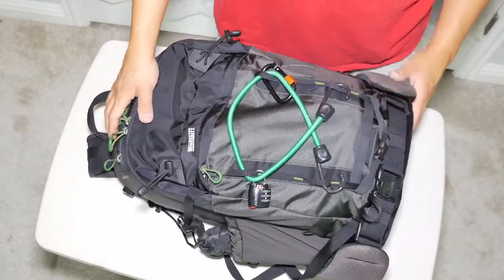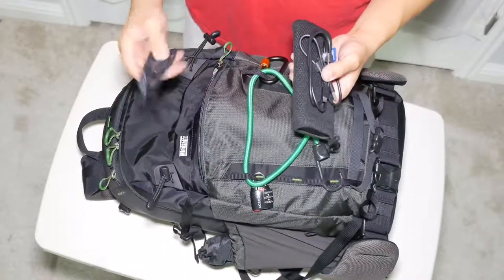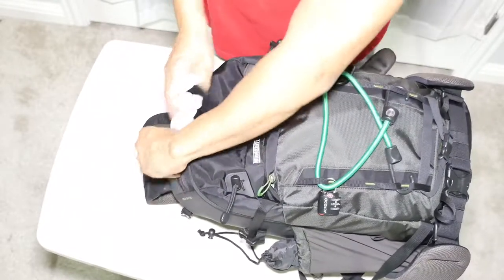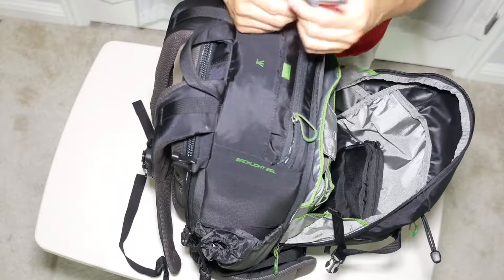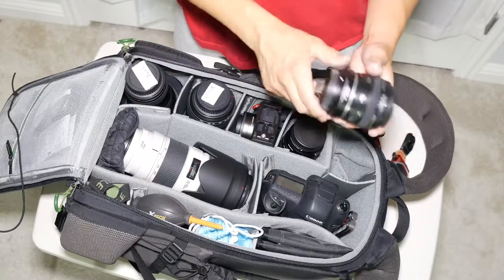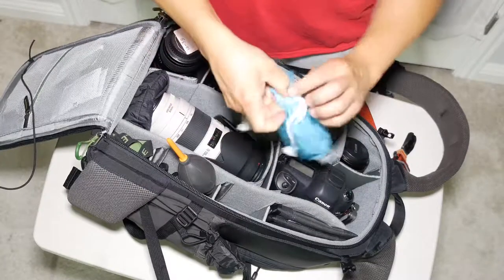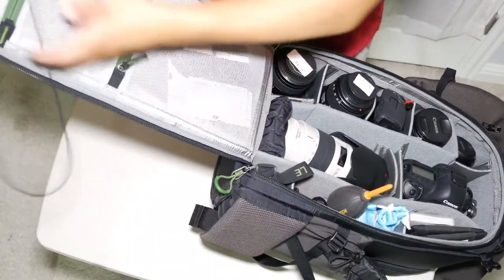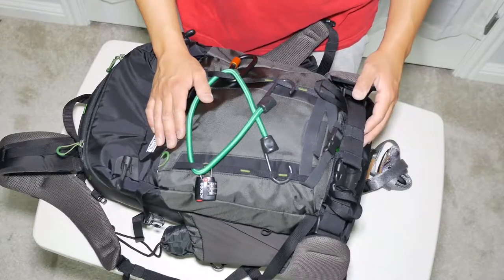Mind shift Gear Backlight 26L What’s in my bag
A what’s in my bag / short review of the Mind Shift Gear Backlight 26L Backpack.

Easily the best camera bag I’ve ever purchased.